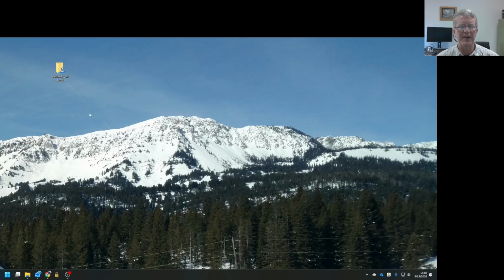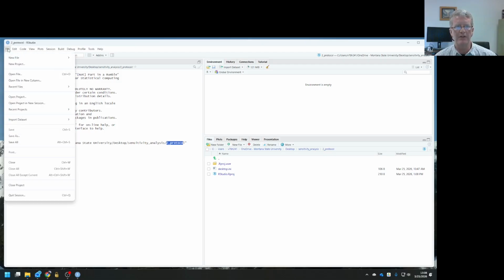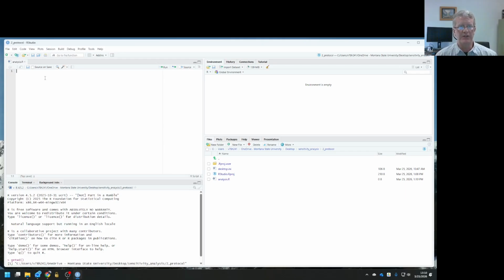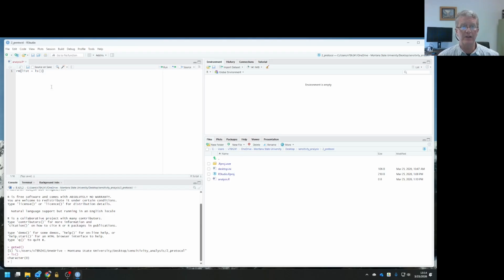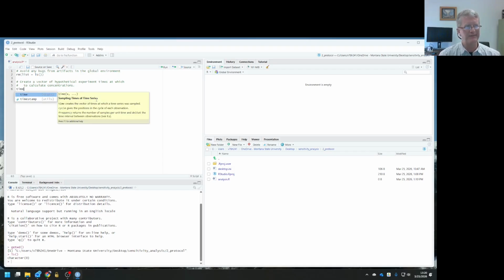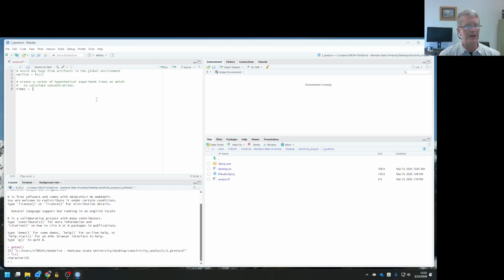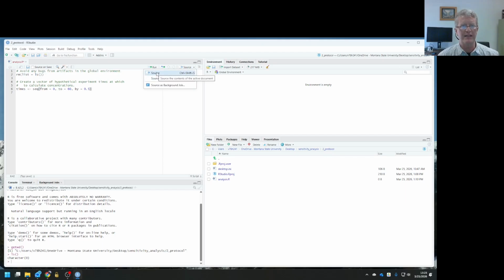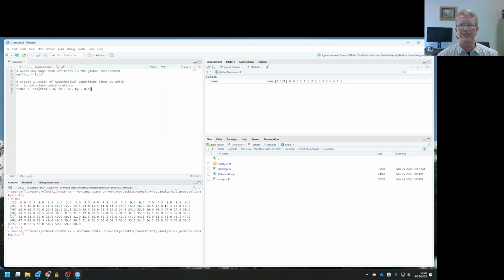Starting an R script with a vector of times for a hypothetical reactor experiment - v20260325